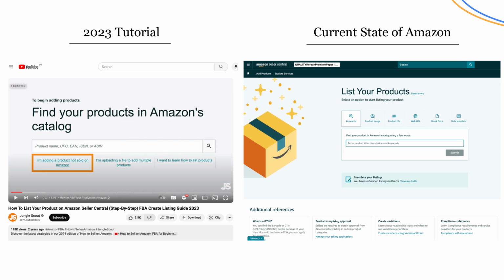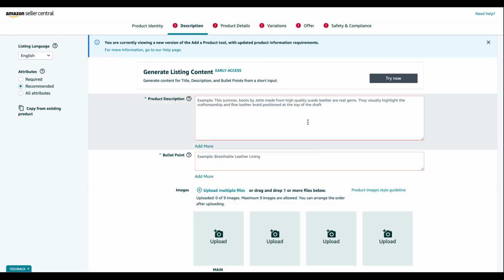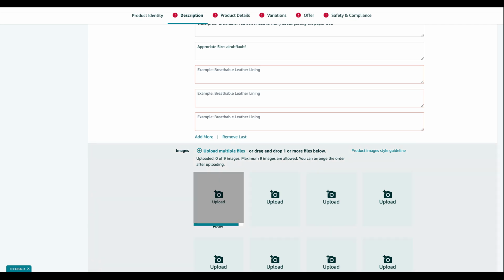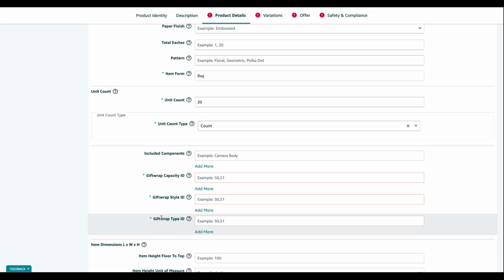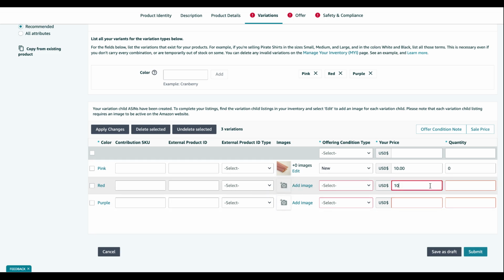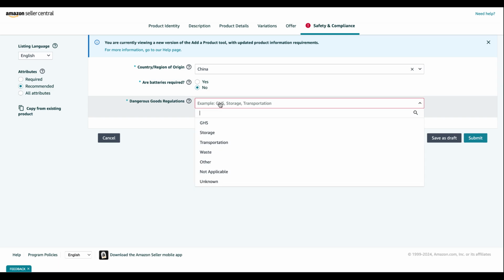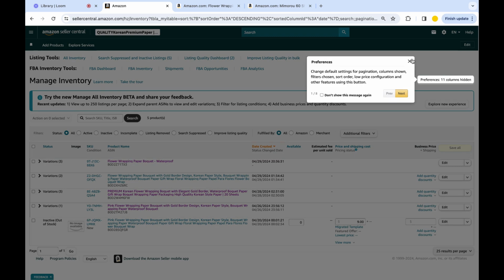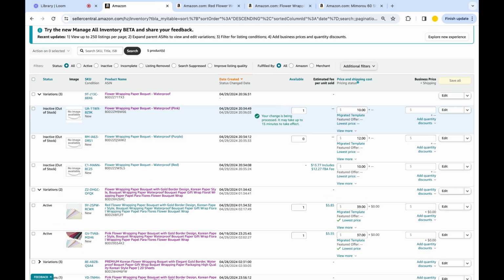Creating Your Own Amazon Listing (With Variants)